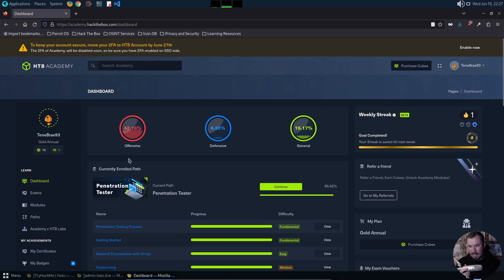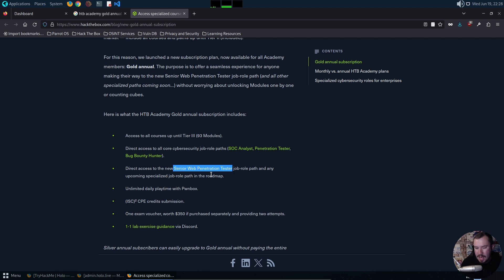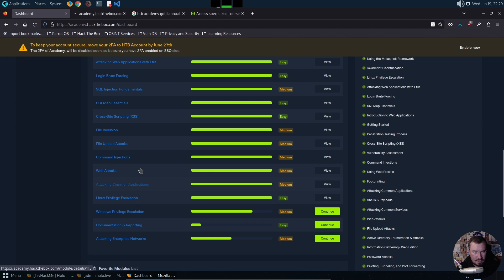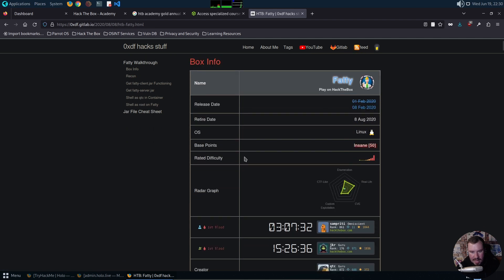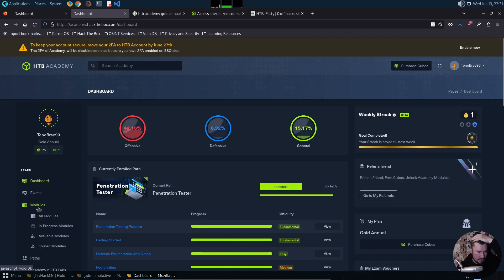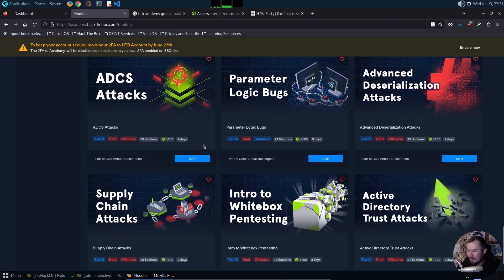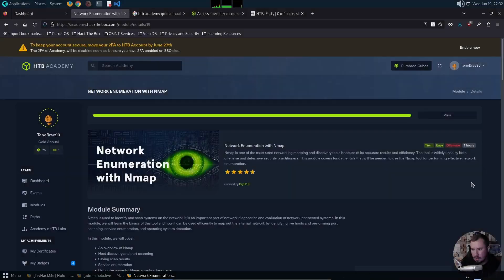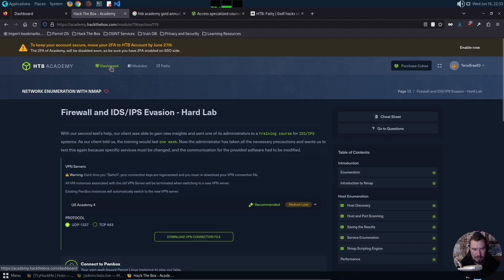HTB Academy: Is The Gold Subscription Worth It?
📚 Resources:
Enroll in my Courses (search for Tyler Ramsbey)

I recently purchased an annual Gold subscription to Hack The Box Academy!

This gives me access to all the learning paths - including the new senior web pentester path - as well as all content up to Tier 3.

In this video, I provide a detailed look at the Gold subscription to help you decided if it's worth it for you.